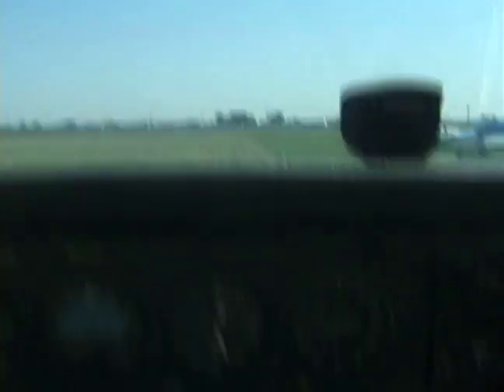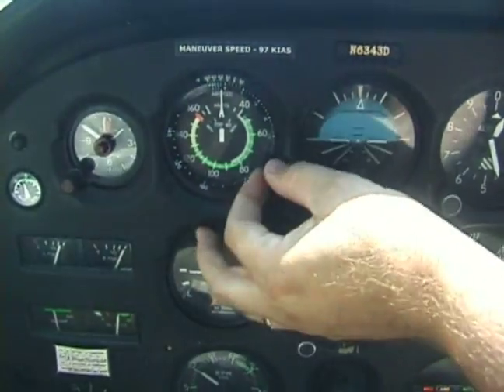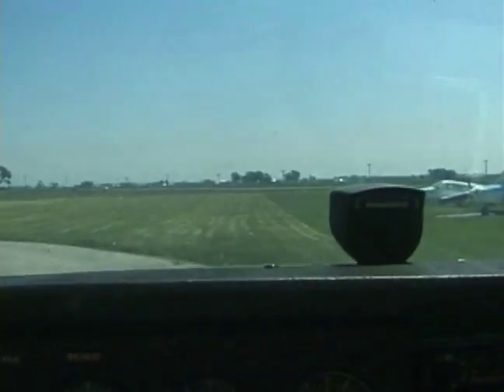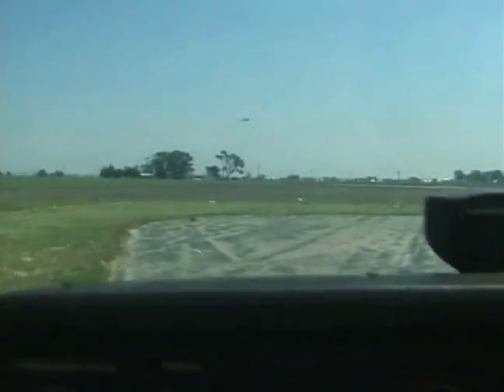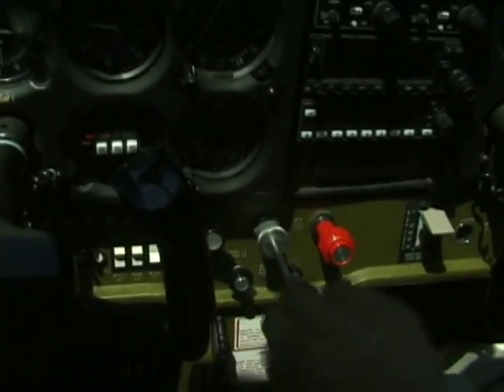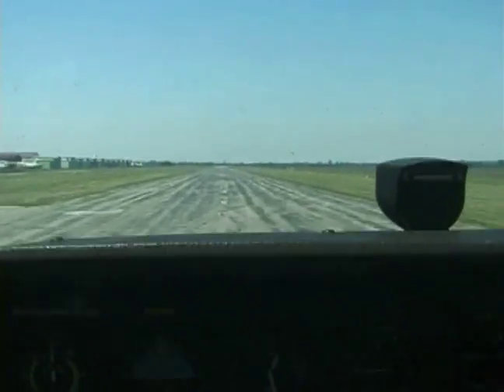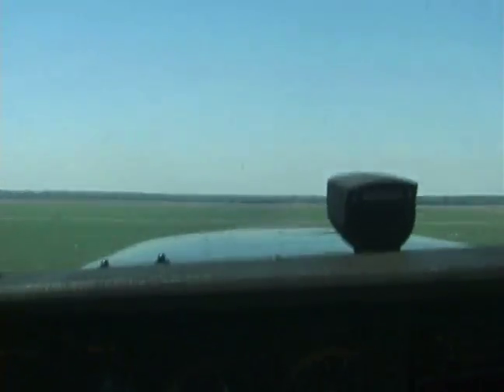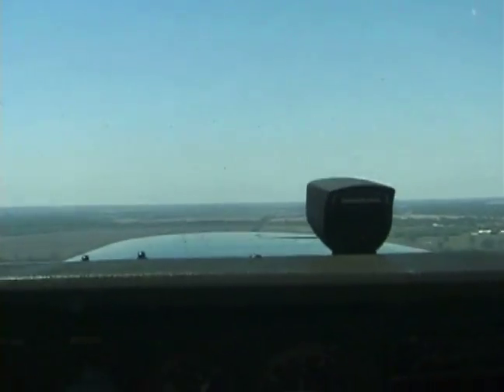How to Fly an Airplane : How to Take-Off an Airplane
Learn what steps to follow when taking-off an airplane in this free how to fly video.

Expert: Dave Pressy
Bio: Dave Pressy has been a flight instructor in the St. Louis Area for over four years, and a pilot for more than seven years.